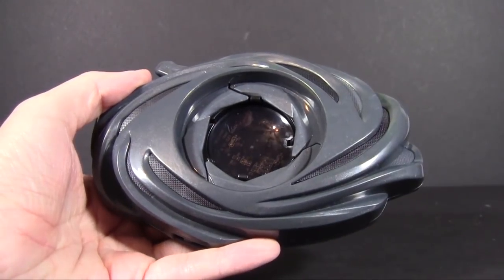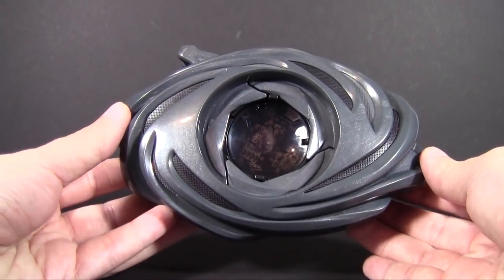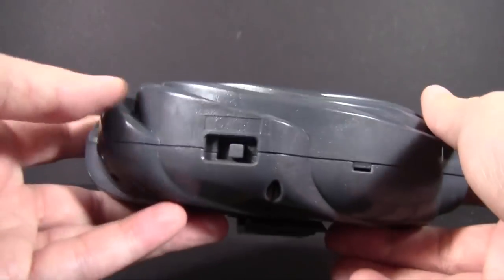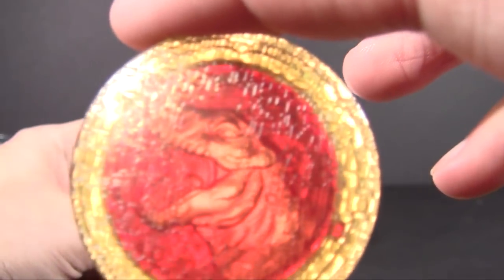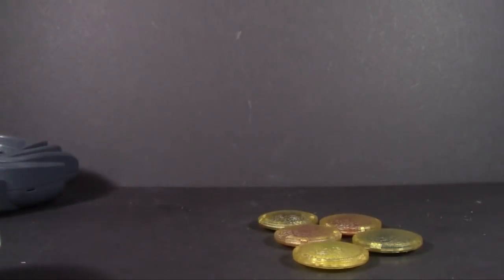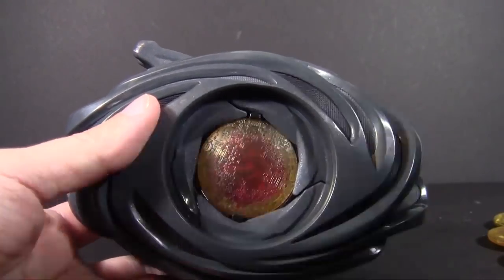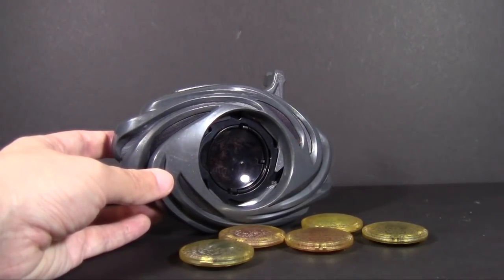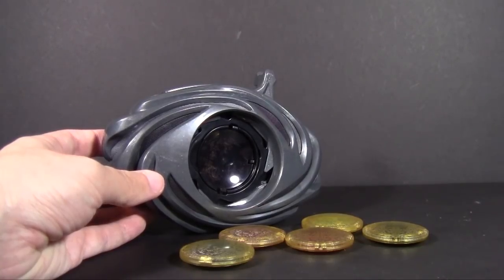Power Rangers Movie Morpher (Random Review)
And here I just thought they made too many of these things.